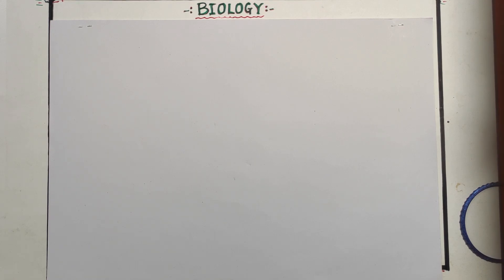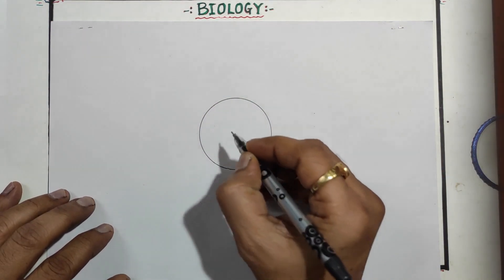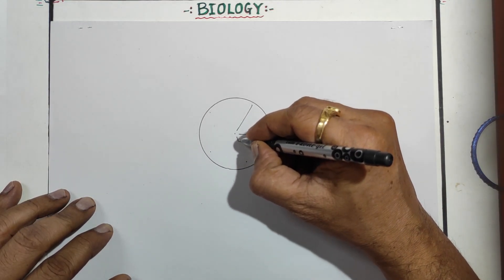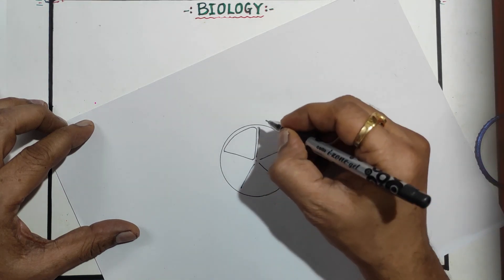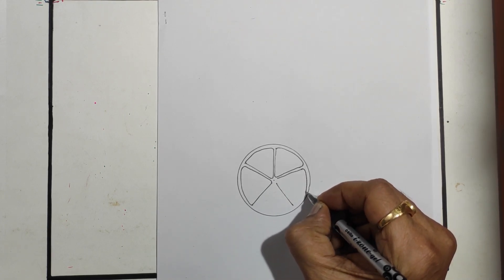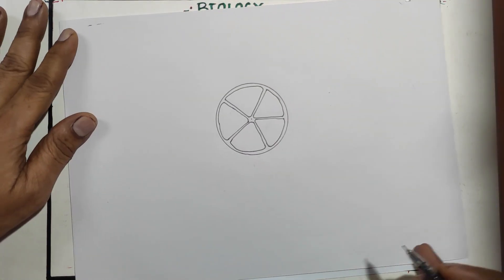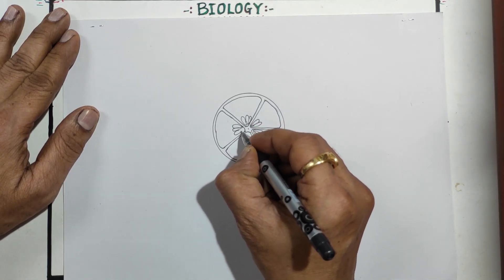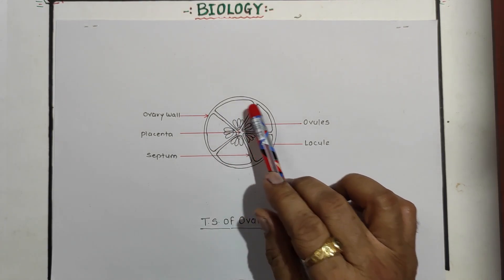T.S.of Hibiscus Ovary compulsory diagram in Board practical By Prof. Prakash Surve (Moderator)